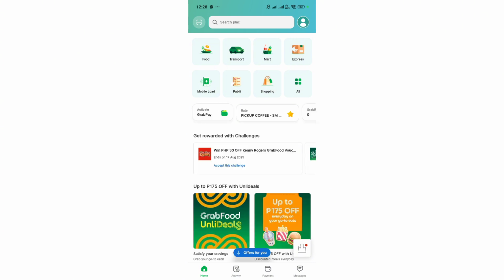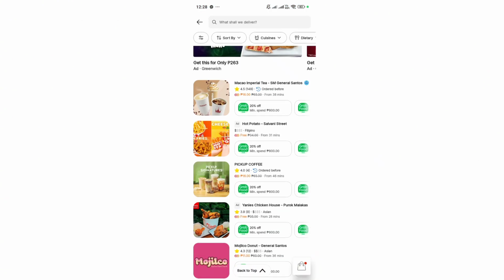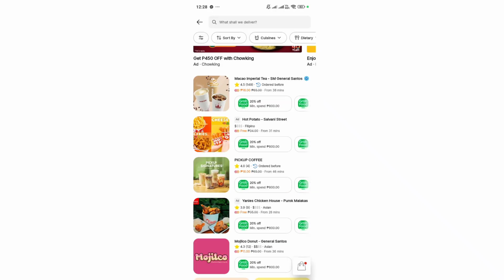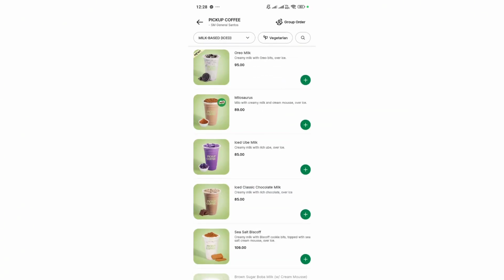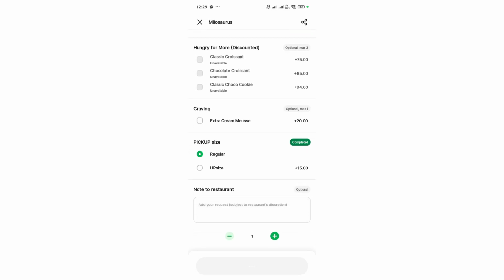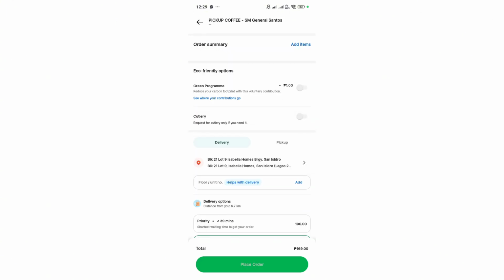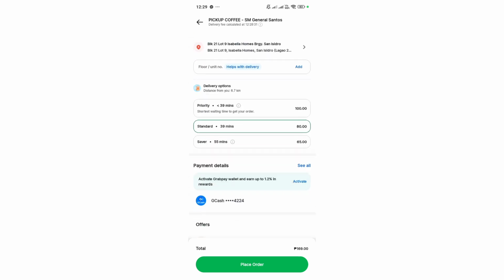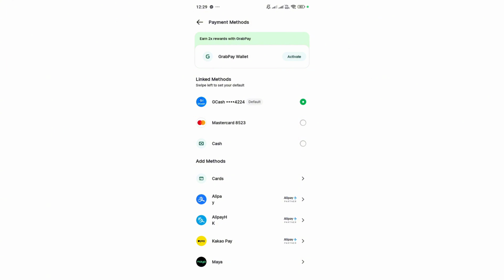How to Order Food on Grab App (Simple Guide)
Hungry but don’t wanna move? 😩🍔 The Grab app’s got your back! Whether you're craving boba, burgers, or bak kut teh 🧋🍟🍲 — here’s how to place a food order like a pro (without messing it up) 😎📱. Perfect for busy days or lazy nights 🛋️✨.